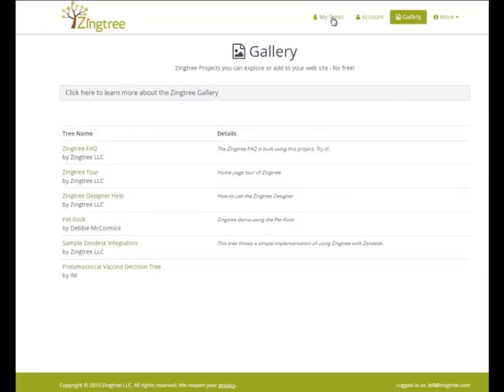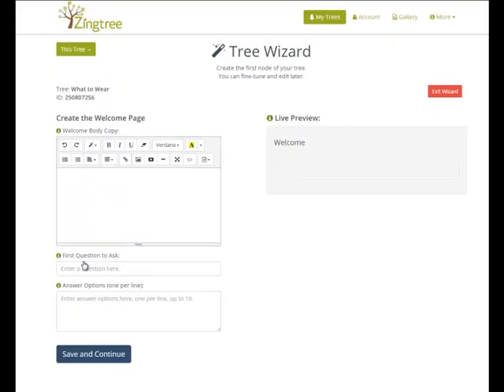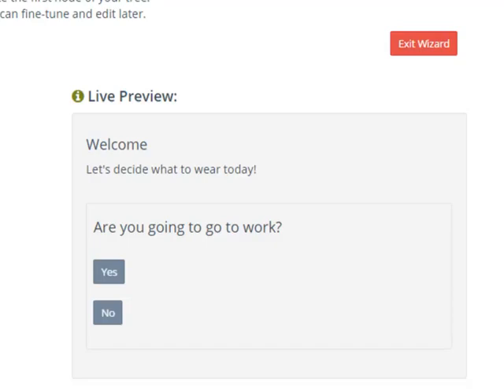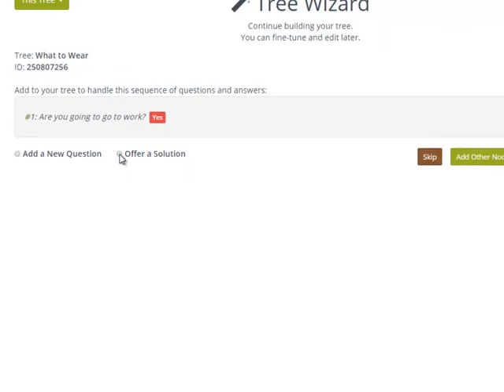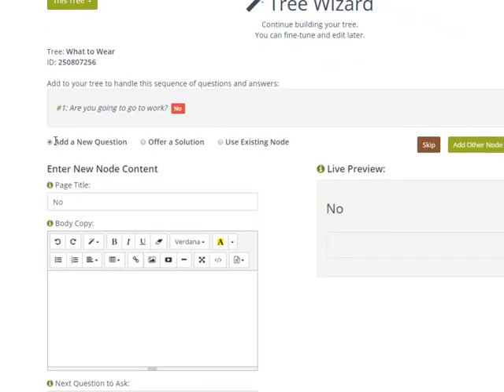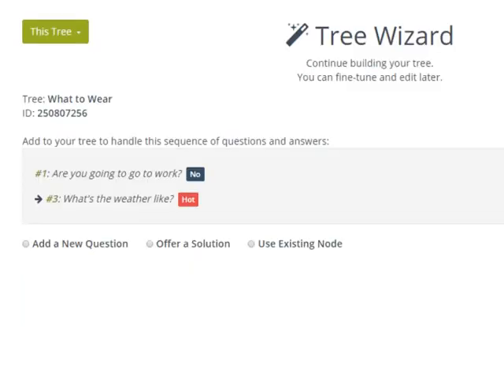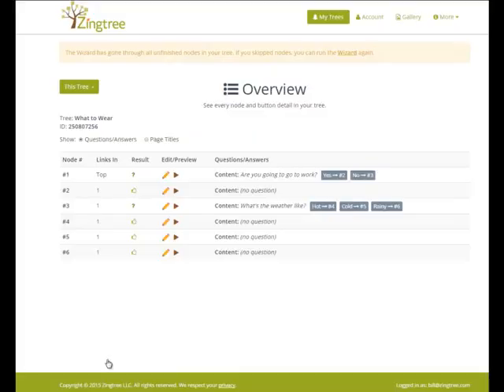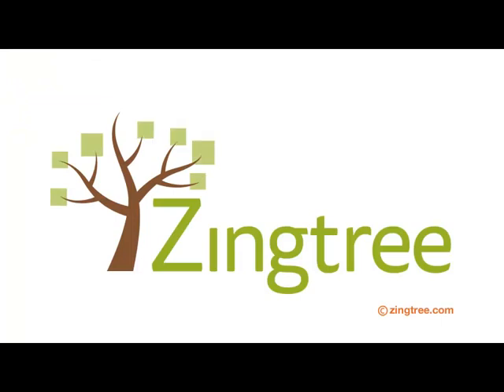Zingtree Wizard Tutorial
This video shows how to make interactive decision trees using the Zingtree Wizard.

Transcript:

1. Hello, and welcome to the Zingtree Wizard tutorial.  We're going to show you the easy way to create the "what to wear" example tree you see here using the Zingtree Wizard. Let's get started!

2. Once you're signed into Zingtree, click My Trees, then Create New Tree.

3. Now, select "fill out simple forms to build your tree using Zingtree Wizard".

4. Then give your tree a name and a description, then click Create Tree.

5. You're now inside the wizard.  The first page asks you for some body copy, a first question, and the possible answers. Let's enter some text for the body copy, and make our first question be "Are you going to Work", and enter Yes and No as possible answers.

6. As you create each node, you can see an approximate preview of what the node will look like on the right hand side of the page.

7. Click Save and Continue when you're finished with this first page.

8. Now we're in the part of the wizard that asks you what to do for each possible branch of the tree.  On this page, we will handle the question "Are you going to work", and the answer "yes".

9. Since this will be an answer, click "Offer a Solution".

10. To finish this node, enter "Wear Work Clothes", and click "Save and Continue".

11. Next, we get asked to handle the question "Are you going to work", and the answer "no".

12. We want to ask about the weather here, so click Add a New Question".

13. Title the page "check the weather", and enter some body copy.

14. Now, let's ask the question  "What's the weather like", and enter answers for "Hot", "Cold", and "Rainy".

15. Click "Save and Continue" when you're done.

16. Now we can enter an answer for the Hot Weather case.  Click "Offer a Solution", and enter the page title and some body copy.

17. Repeat this process for the Cold Weather and Rainy Weather scenarios.

18. Once there are no more unfinished branches to your tree, you'll be taken to the Overview page. You can see each node in your tree from here, or individually edit them later.

19. To use your tree, click "This Tree", then "Preview".

20. And that's it!  You've created an awesome, fully functional interactive decision tree. Congratulations.